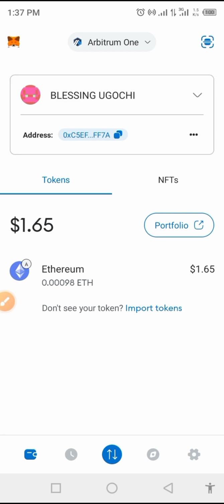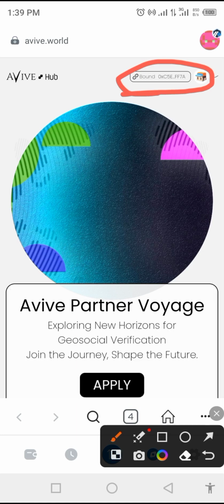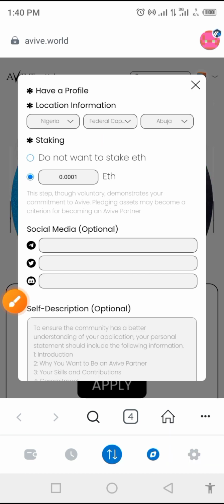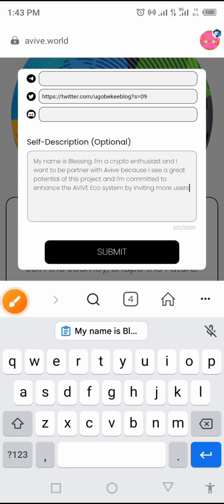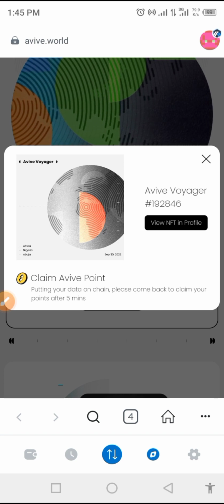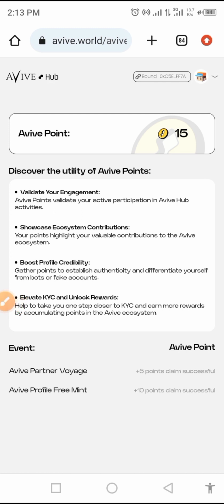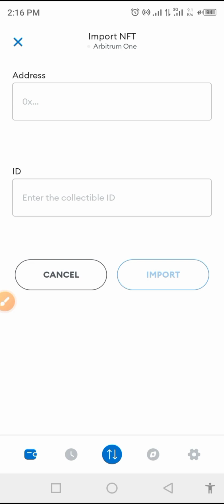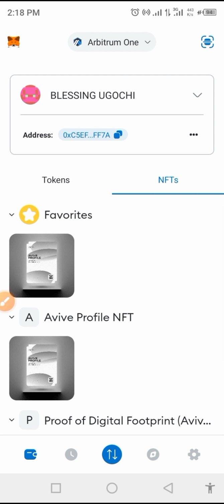How To Mint Avive Voyage and Import Your NFT In Meta Mask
Welcome to an exciting journey into the world of NFTs! In this video, we're going to explore the process of minting Avive Voyage NFTs and importing them into your MetaMask wallet. Whether you're an NFT enthusiast or a beginner looking to dive in, this step-by-step guide will help you navigate the process with ease.

🌟 What You'll Learn in This Video:

🖌️ Minting Avive Voyage NFTs: We'll walk you through the creation of Avive Voyage NFTs, from selecting the artwork to setting royalties.

💼 MetaMask Wallet Setup: If you're new to MetaMask, we'll guide you through the wallet setup process, ensuring you're ready to store your precious NFTs securely.

📥 Importing NFTs: Learn how to import your newly minted Avive Voyage NFTs into your MetaMask wallet, keeping them safe and easily accessible.

💎 NFT Tips and Tricks: Discover valuable tips and tricks for managing your NFT collection and maximizing its potential value.
LINK FOR AVIVE VOYAGE MINTING👇
CONTRACT ADDRESS:👇
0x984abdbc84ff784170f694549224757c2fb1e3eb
Join us on this NFT adventure and unlock the world of Avive Voyage NFTs. Whether you're an artist looking to mint your creations or an investor seeking to diversify your digital assets, this video has something for everyone.

If you found this video helpful, please consider sharing it with your fellow NFT enthusiasts. Your support means the world to us as we explore the exciting possibilities of the NFT universe.